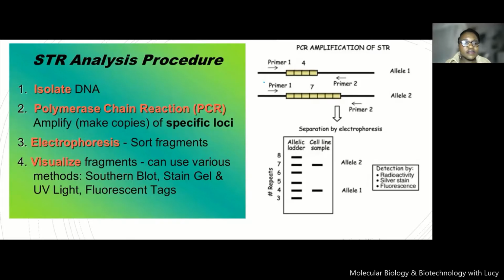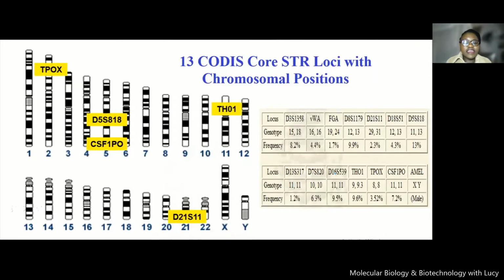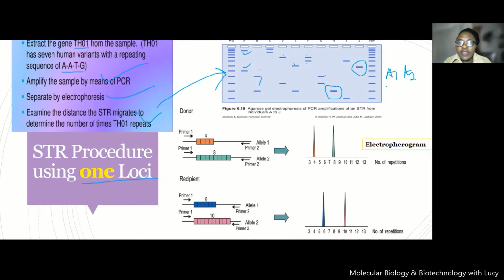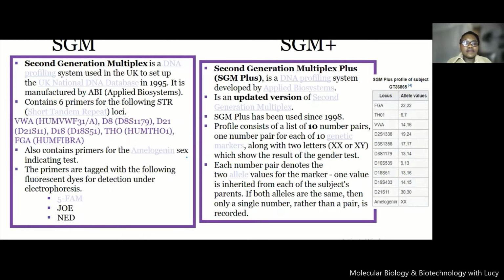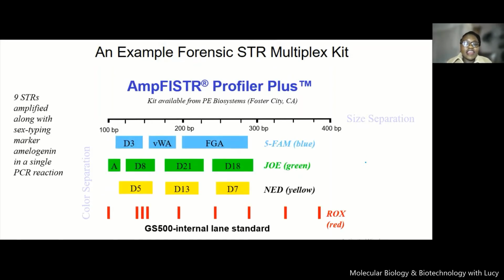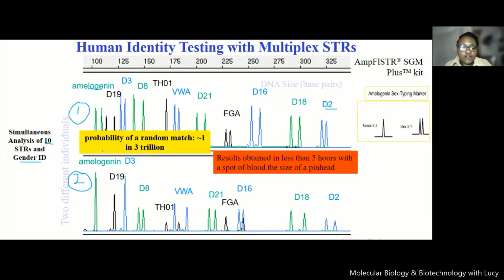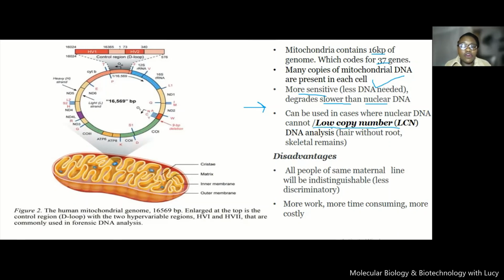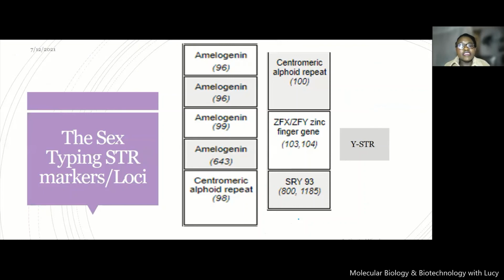DNA Profiling Techniques (Part 2)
How to identify people Part 2